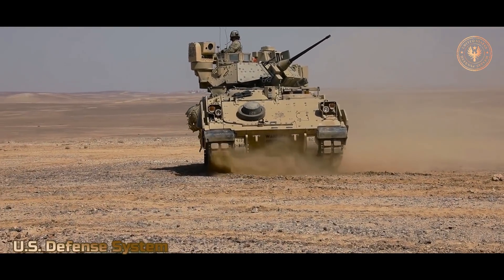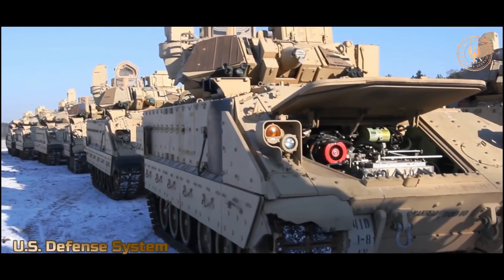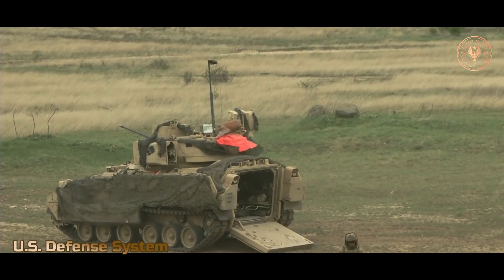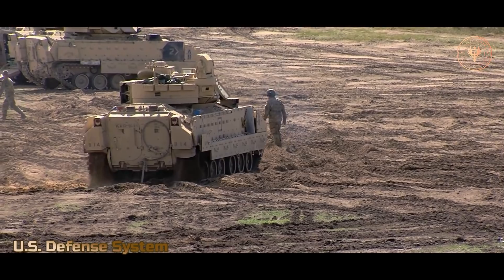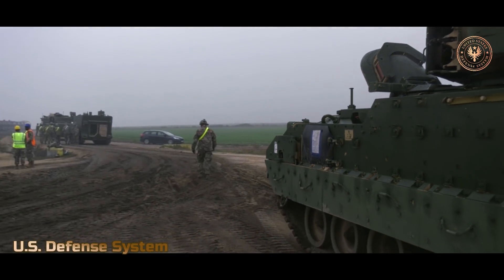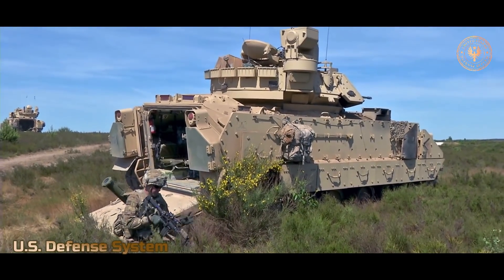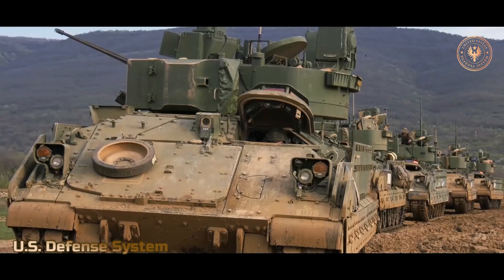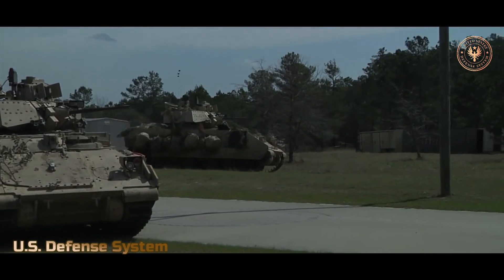How U.S. Bradley Fighting Vehicles Work?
The Bradley is designed to transport infantry or scouts with armor protection, while providing covering fire to suppress enemy troops and armored vehicles. The several Bradley variants include the M2 Bradley infantry fighting vehicle and the M3 Bradley cavalry fighting vehicle.